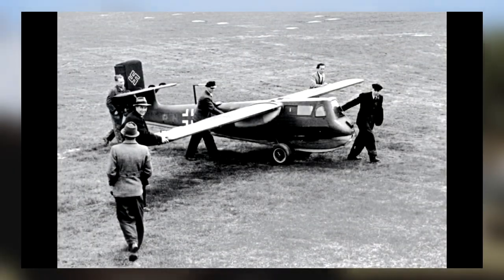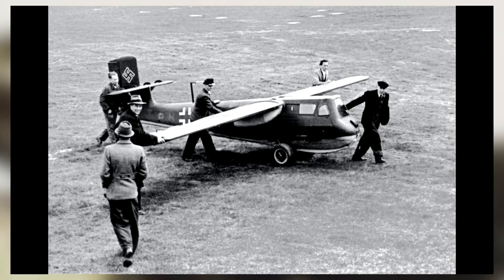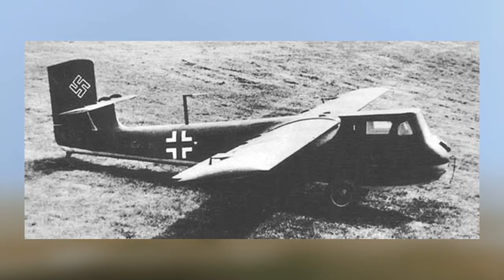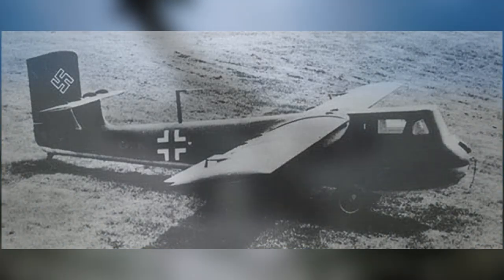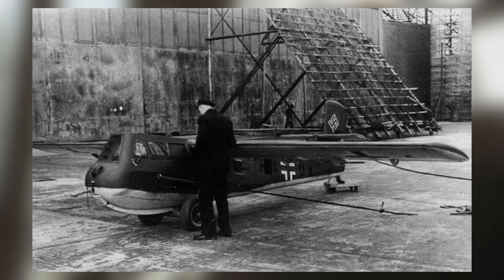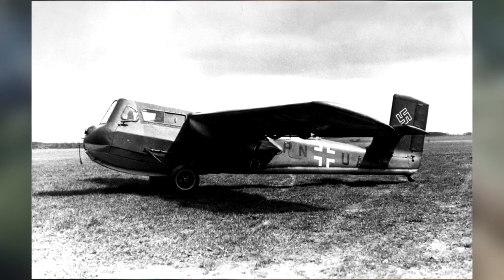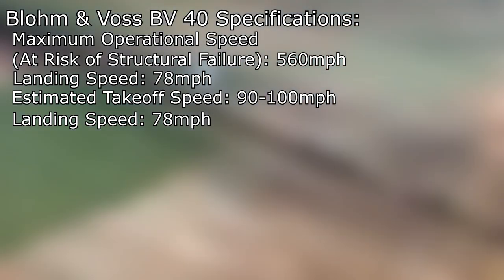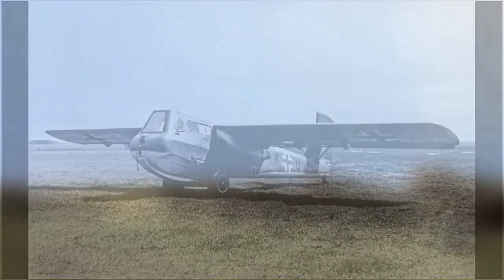Death Throes of The Luftwaffe | Blohm & Voss BV 40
We cover a wide variety of topics so feel free to make a recommendation for upcoming videos.